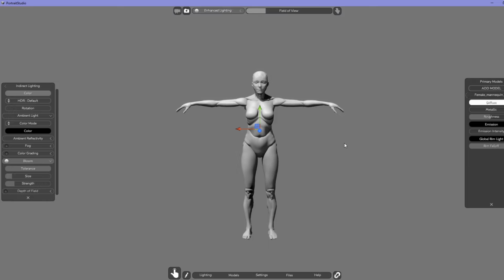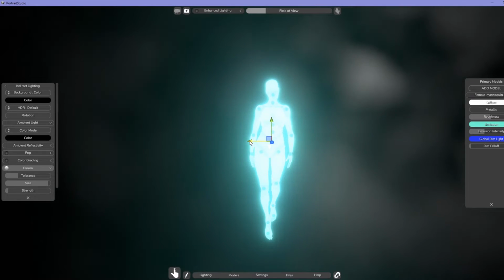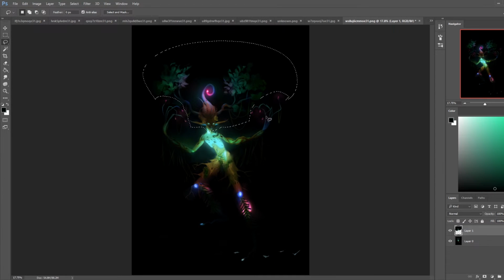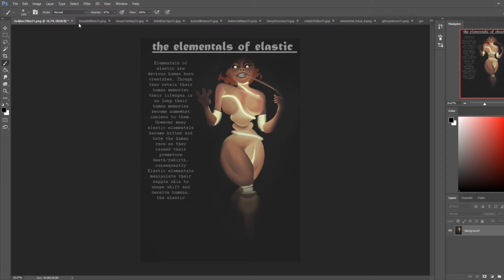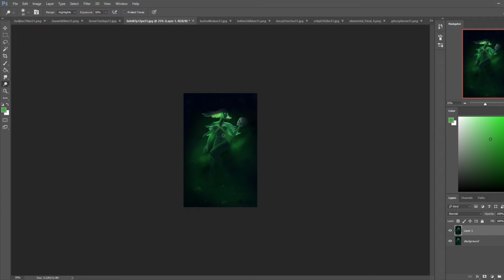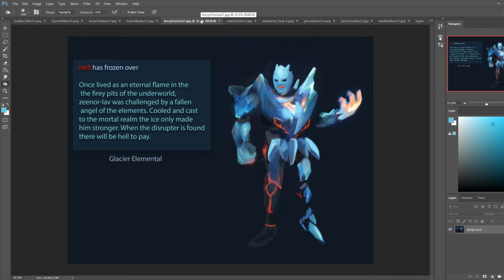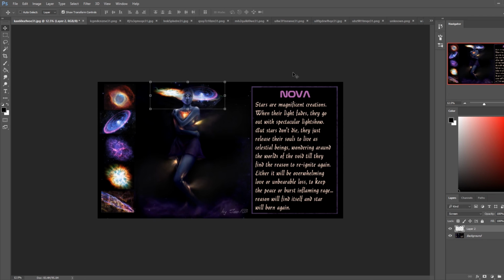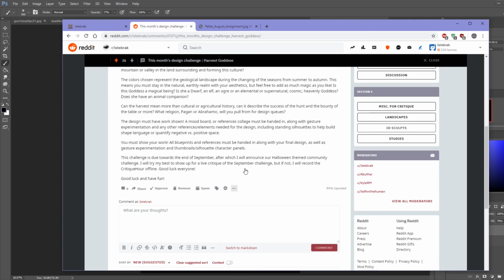Critique Hour! Luminescent Elemental - Part 2 - How to build a glowing object in PS!